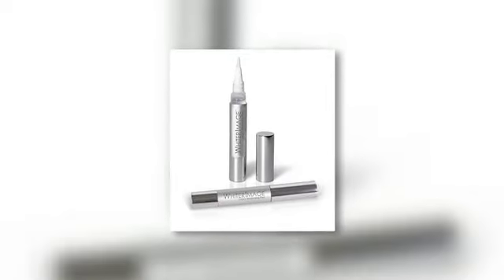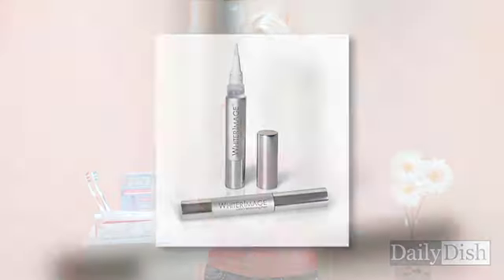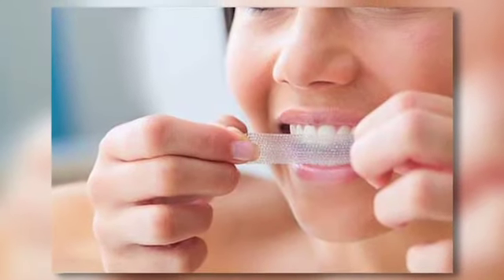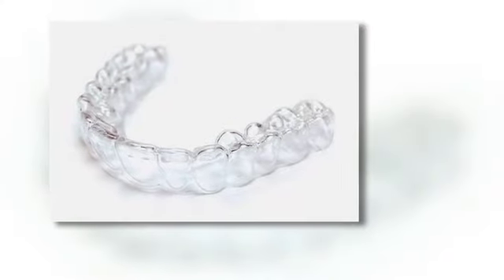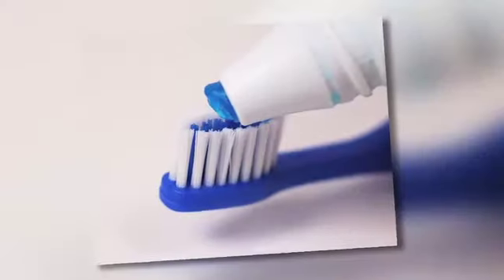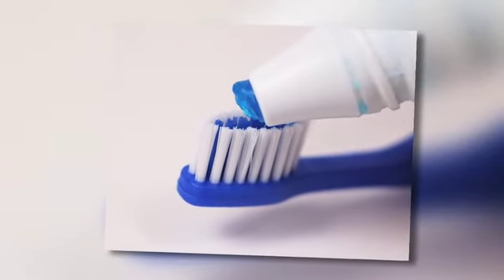DIY Teeth Whitening - The Daily Dish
Don't want to spend a fortune on professional teeth whitening systems? Check out these affordable over the counter whitening products that really work, on today's Daily Dish.